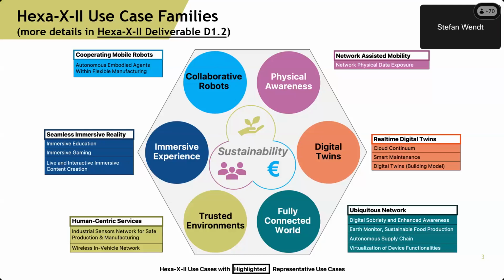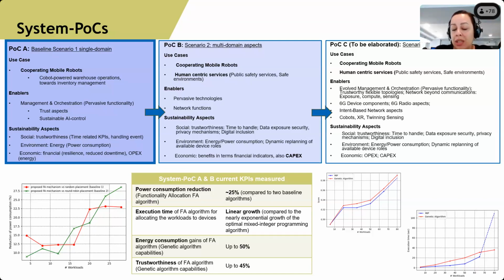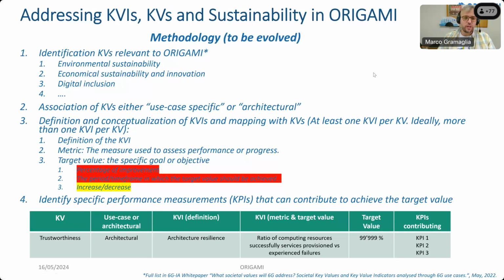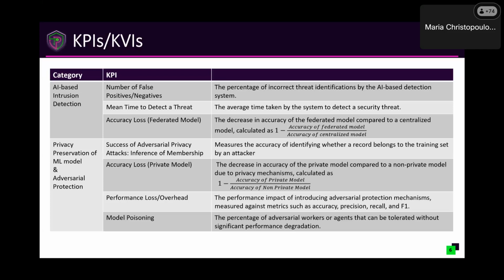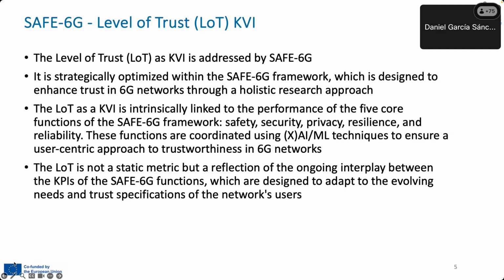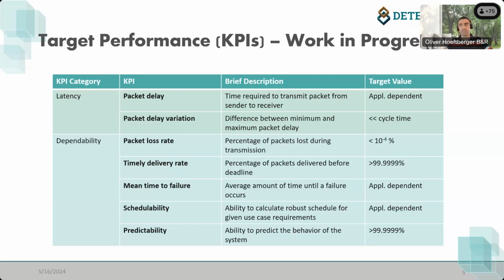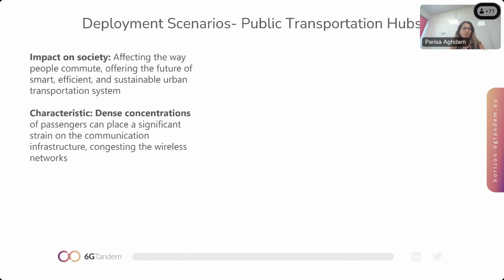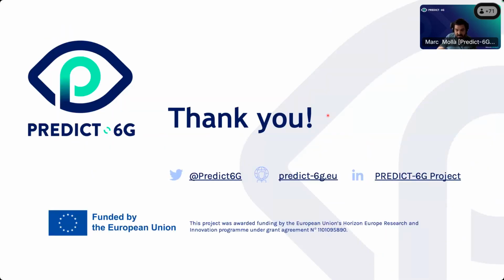SNS Stream B/D Projects Workshop on KPIs and KVIs -- Session #2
Session #2: Technology highlights on target performances (KPIs) and impacts (KVIs) from Stream B

00:00 – Hexa-X-II (Stefan Wendt – Orange, Cristóbal Vinagre Zuniga – TNO, Christina Karousatou – WINGS)
12:49 – ORIGAMI (Marco Gramaglia – Universidad Carlos III de Madrid)
23:53 – PRIVATEER (Maria Christopoulou – IIT Demokritos)
37:46 – SAFE-6G (Daniel Garcia Sanches / Alvaro Andrés Anaya Amariles – Telefonica)
44:38 – Deterministic6G (Oliver Hoeftberger – B&R Industrial Automation)
57:13 – 6GTandem (Parosa Aghdam – Ericsson)
1:08:04 – PREDICT-6G (Marc Mollà Roselló – Ericsson)